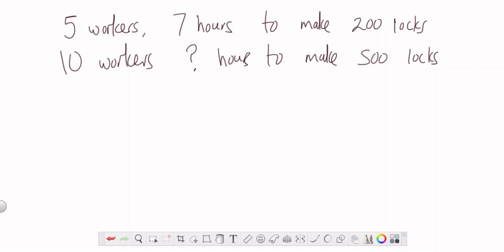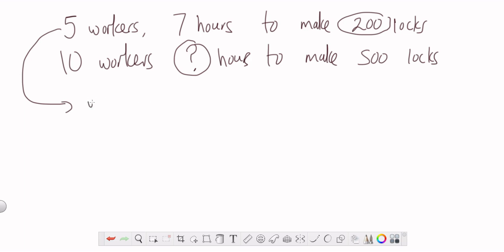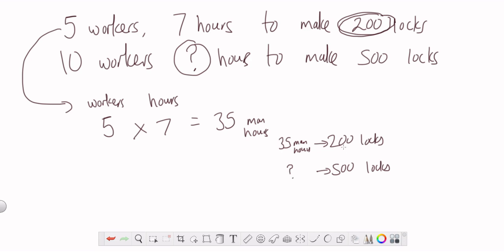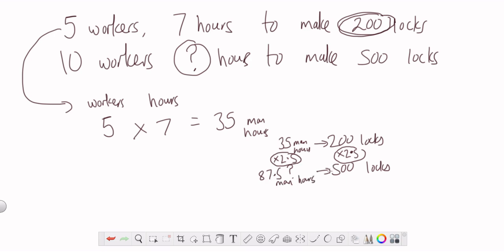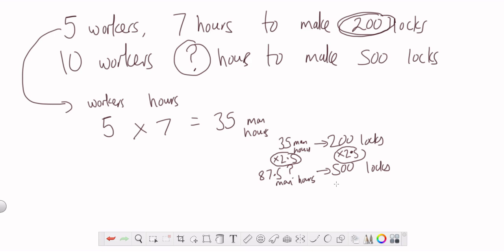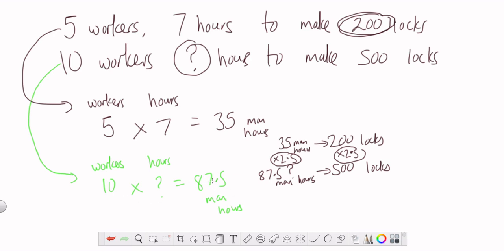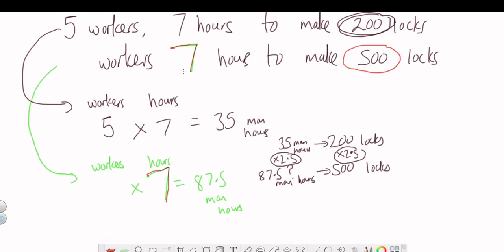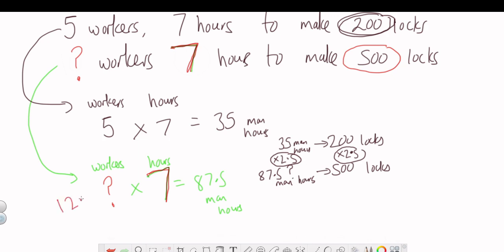02 Man Hours Advanced